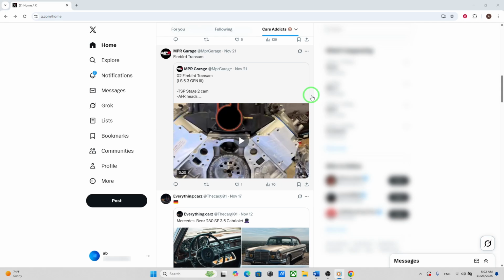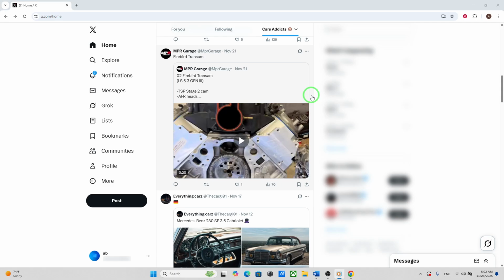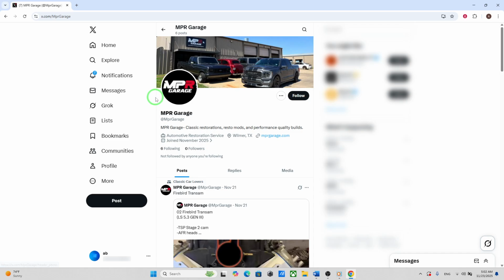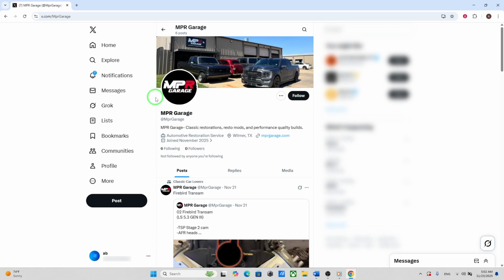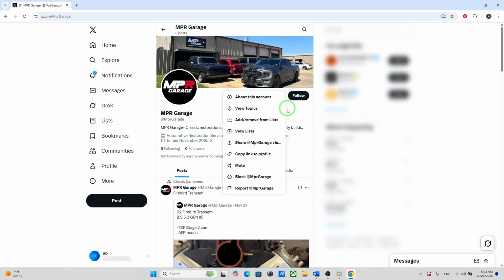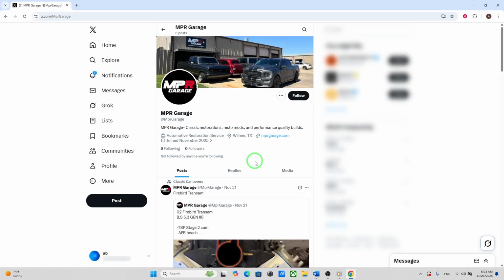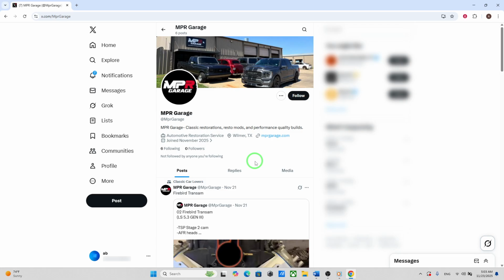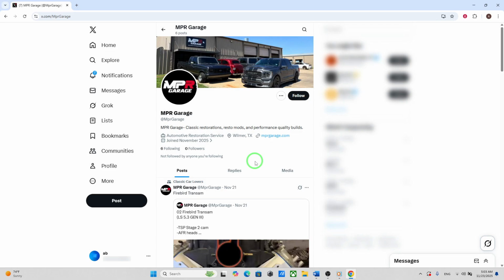How To Block Accounts From Profile On X (Twitter) Web On PC (New Update)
Learn how to block accounts from your profile on X (Twitter) Web using the latest update. This quick tutorial shows you each step so you can manage your account privacy and control who interacts with you on the platform.

1. Open x.com

2. Go to the profile page of the account

3. Click the more icon on their profile page

4. Select Block from the menu

5. Click Block to confirm

This guide helps you stay in control of your X experience by easily blocking unwanted accounts right from their profile using your PC.-

Chapters:
00:00 Intro
00:12 Soultion
01:05 Outro